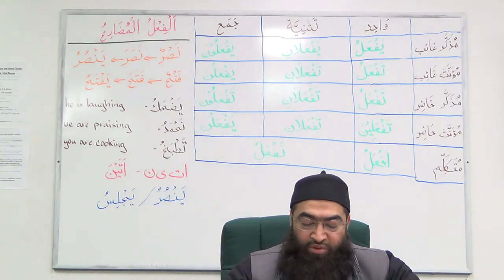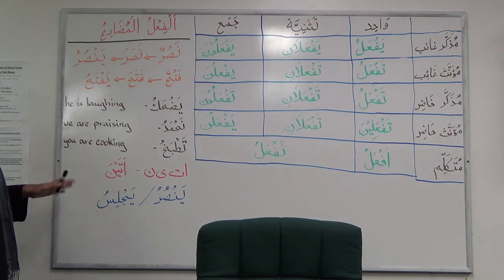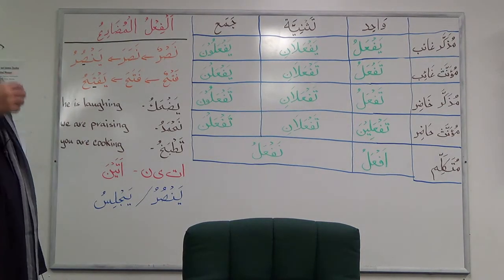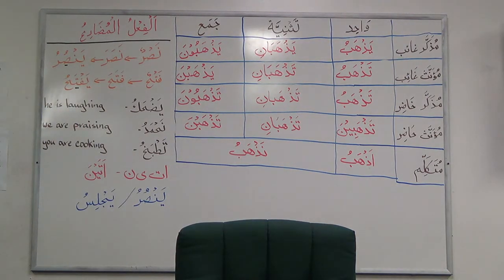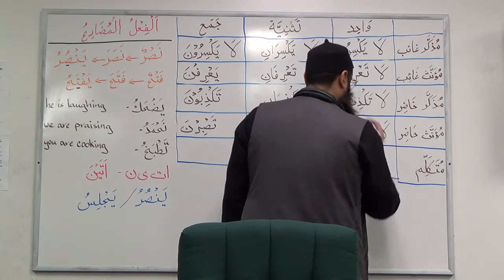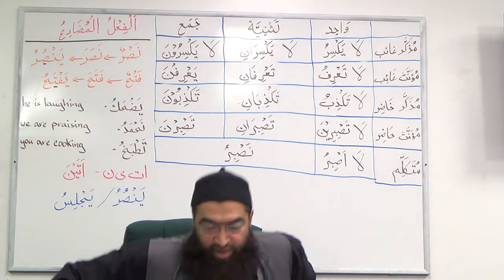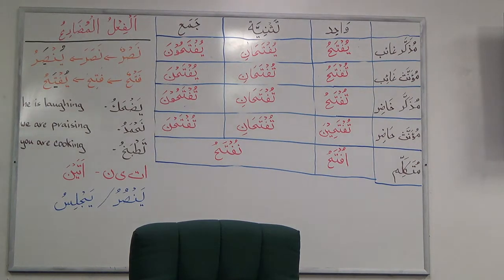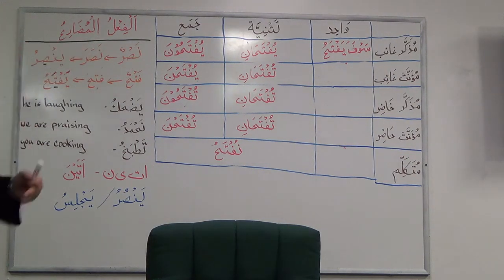Arabic Class at KFM by Shaikh Iqbal Lakhani - Episode 5 - 12/23/2013